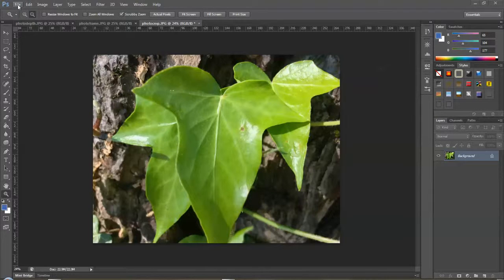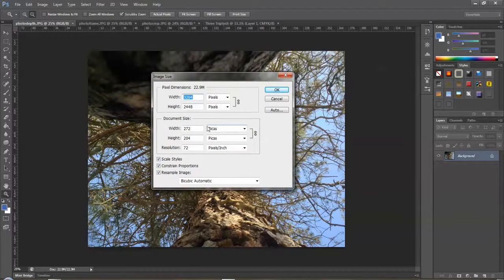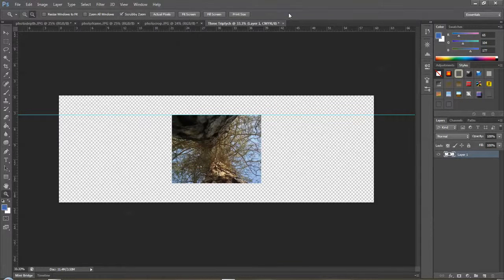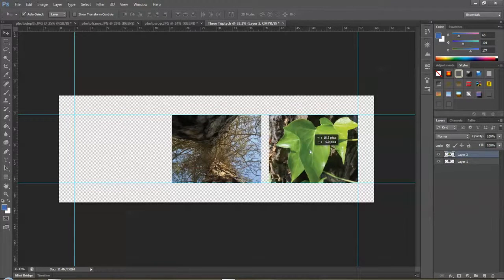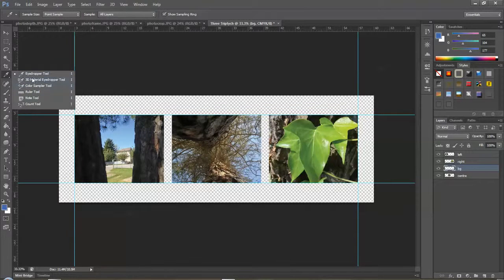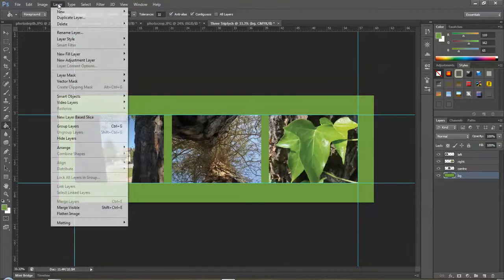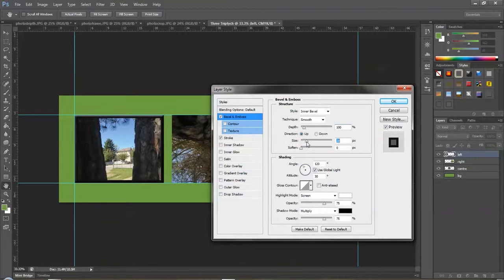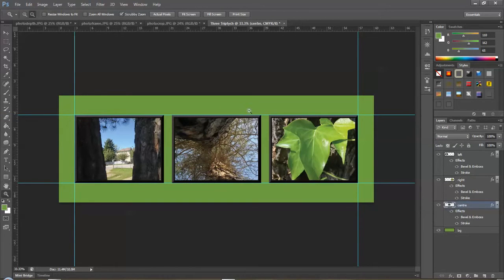Tutorial Three Picture Triptych Adobe Photoshop CS6 full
Tutorial Three Picture Triptych Adobe Photoshop CS6